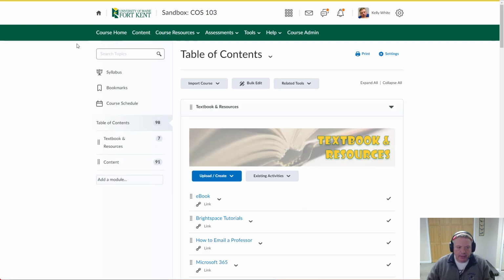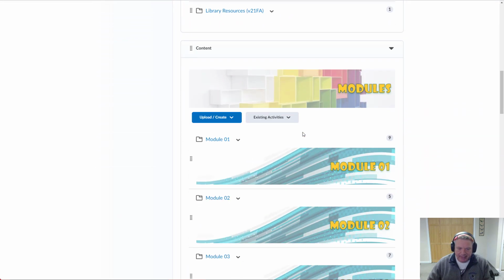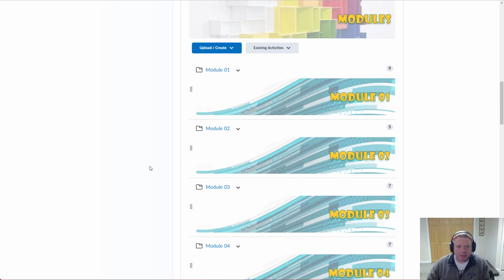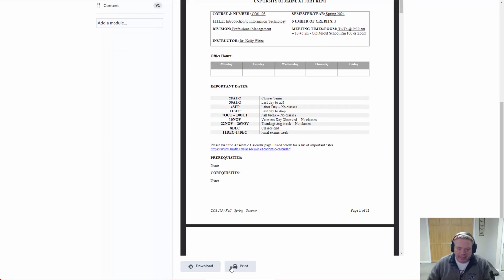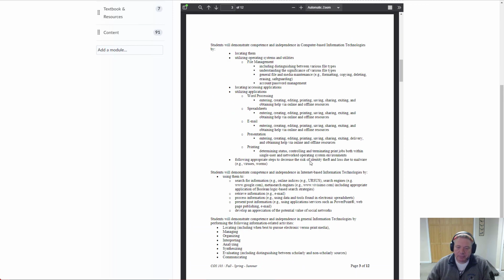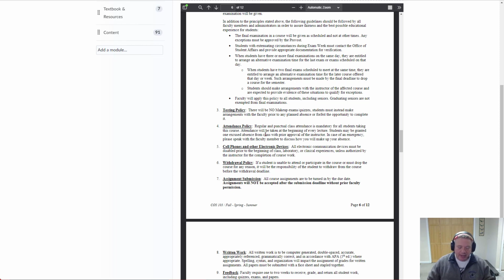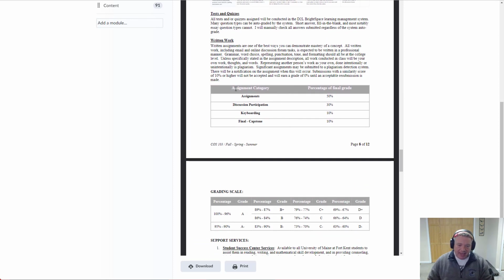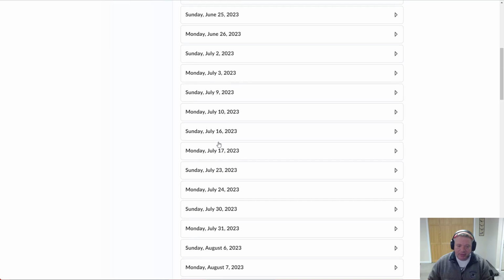Content Module and Syllabus